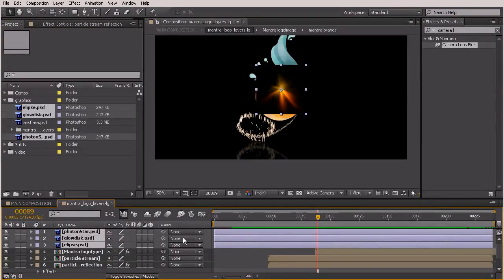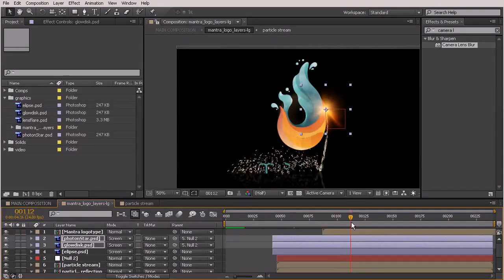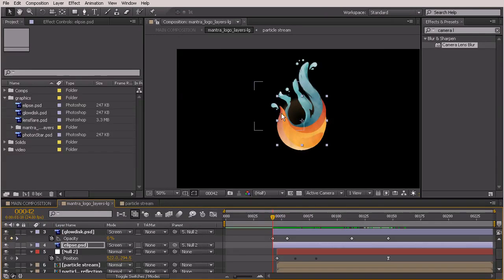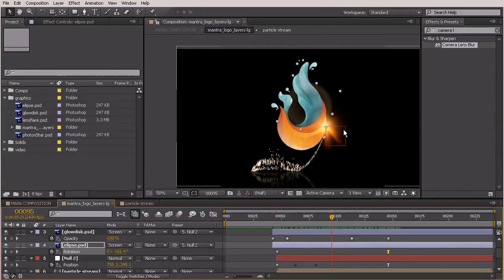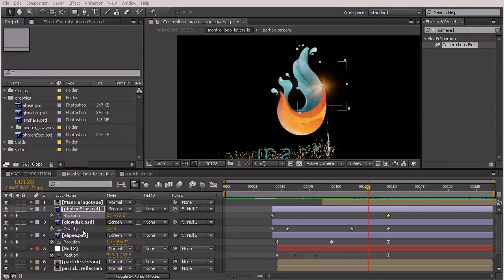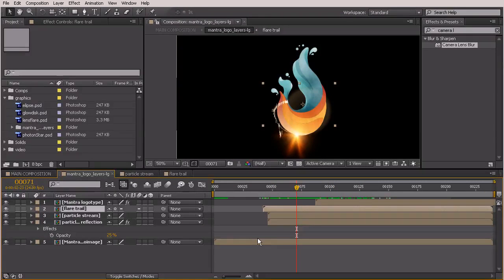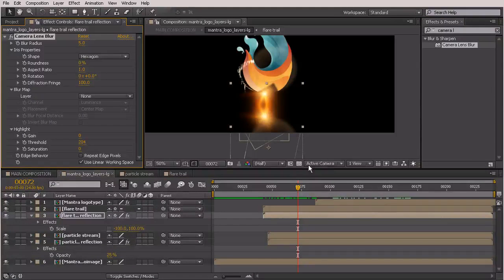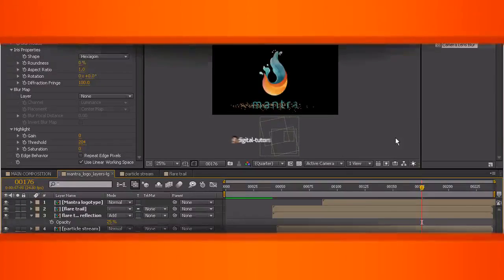A.K Tutor : 10 Using a flare to lead the particle trail